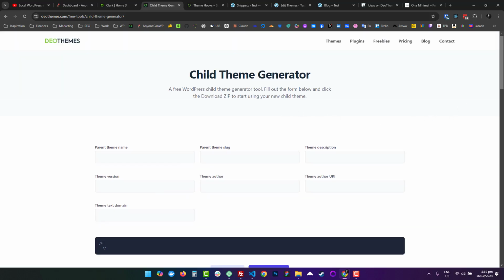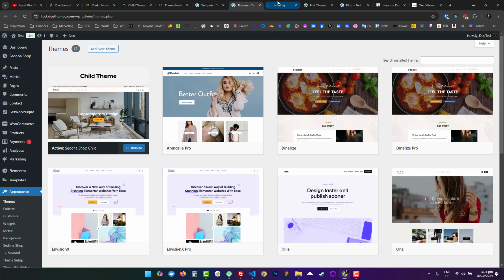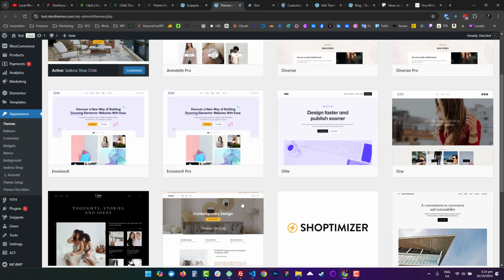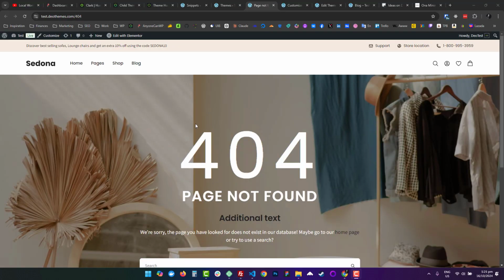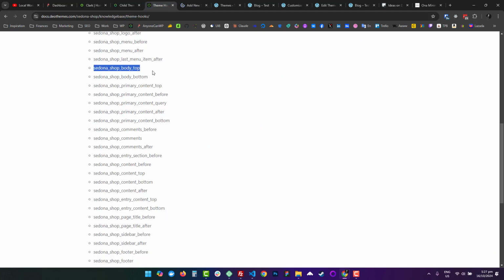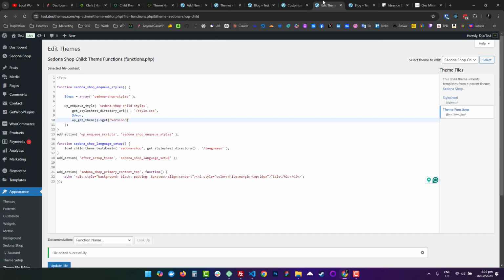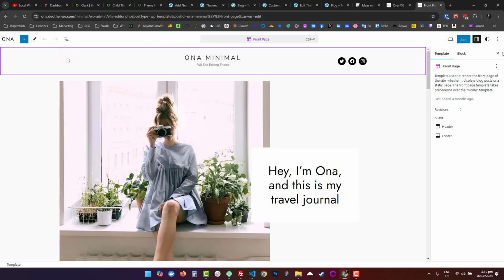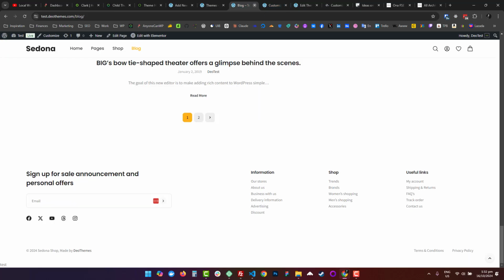What is a WordPress child theme | Why you need it | How to make it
A child theme in WordPress allows you to make modifications to theme templates and add some extra code. In this video, I cover the basics of child themes, how to create them, and how to use them to modify your website. In many cases you don't even need a child theme, we'll discuss that as well.